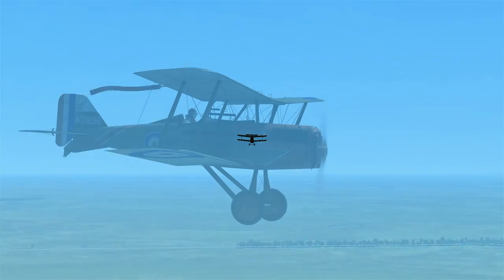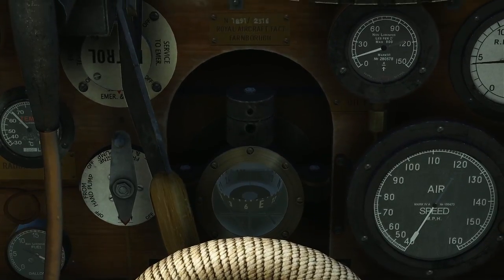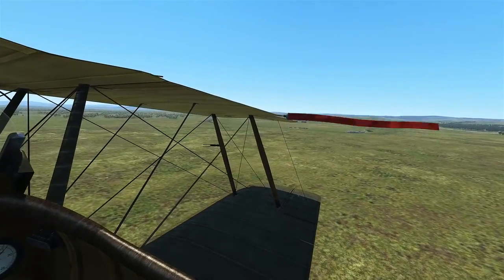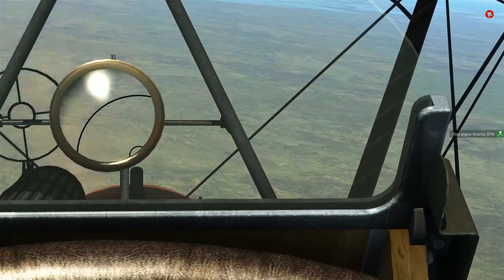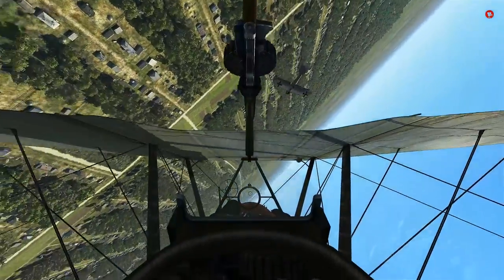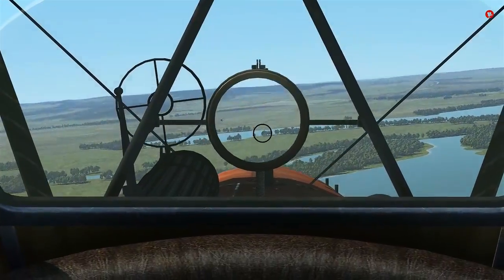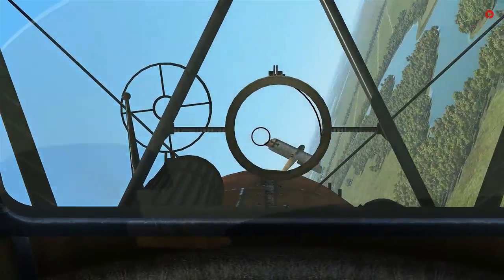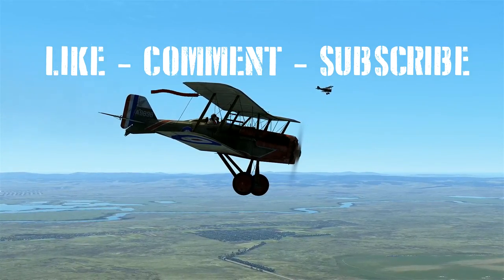S.E.5a - The Ace Maker || FIRST LOOK! || IL-2 Great Battles